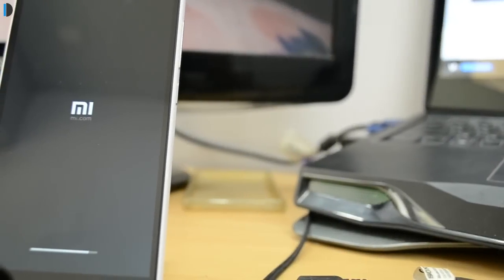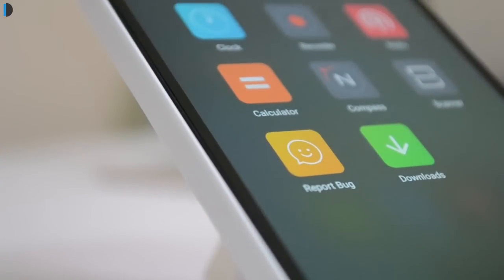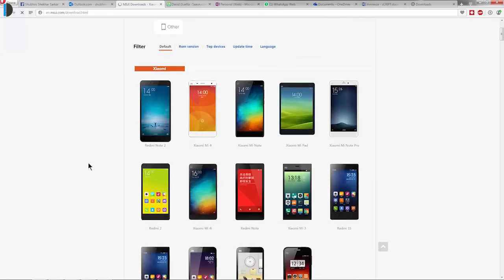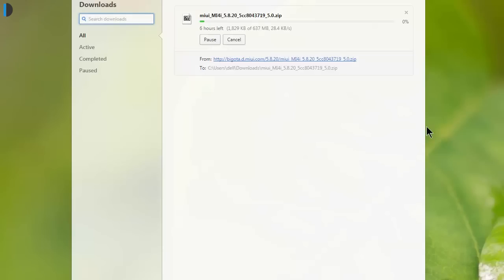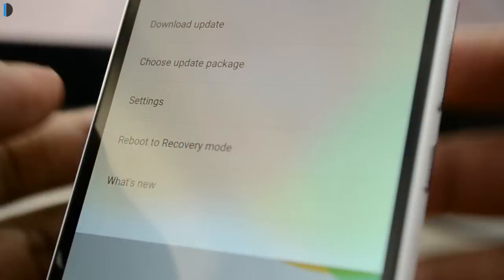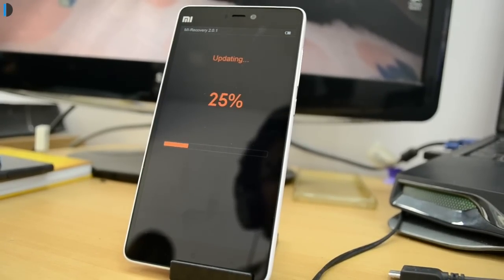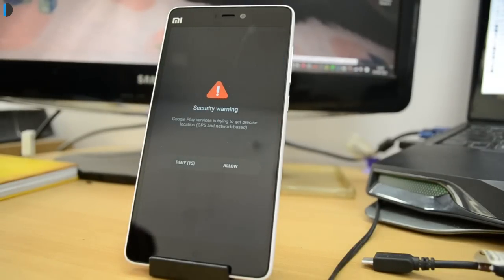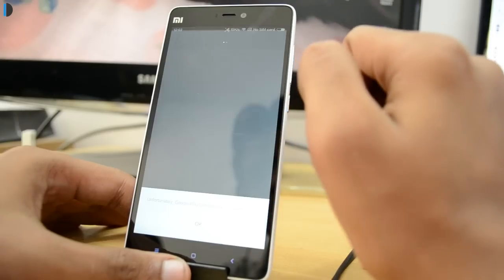How To Install MiUi 7? (on Mi 4i / Mi 4 / Redmi 2 / Redmi Note / Redmi 1S)